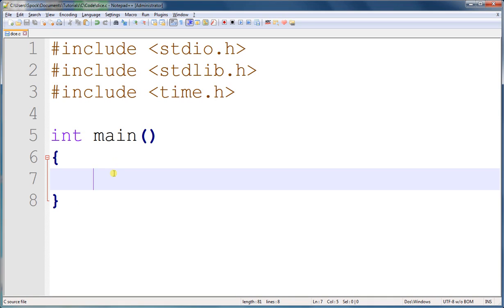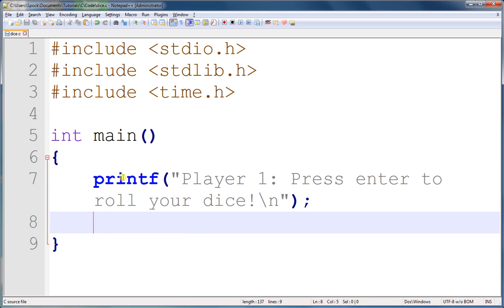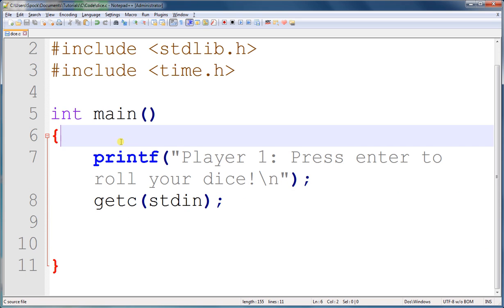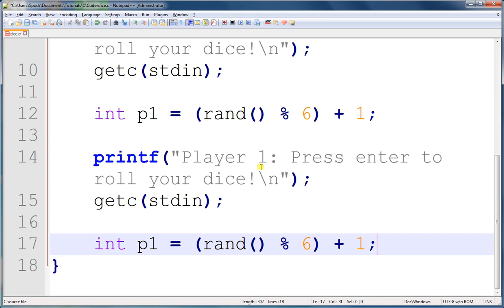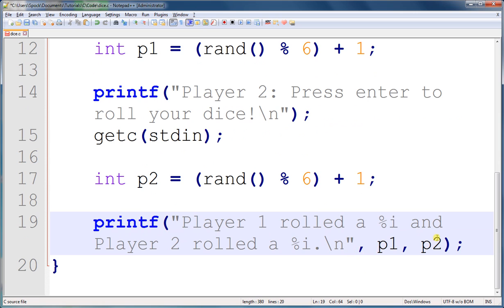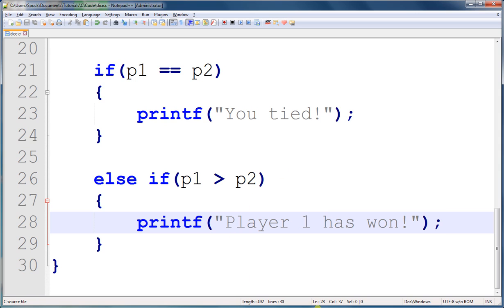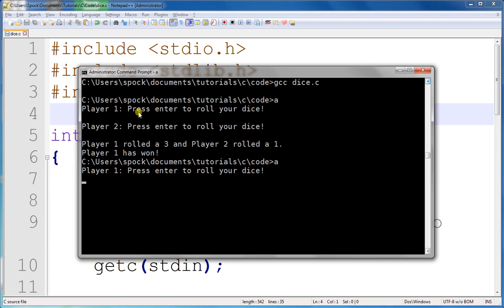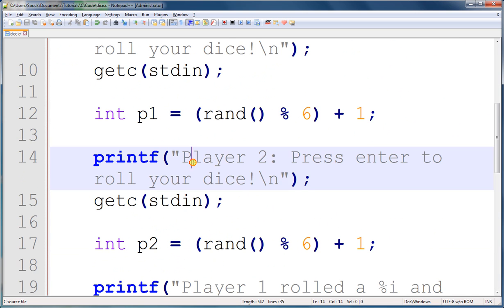53 Simple Dice Game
On creating a really really simple dice game in C. Two players, one die each, who will win? :)